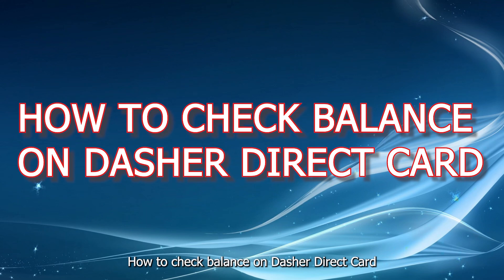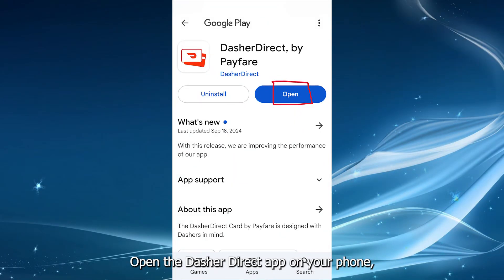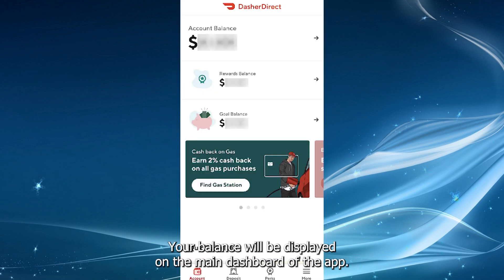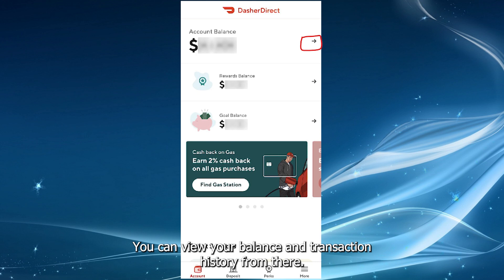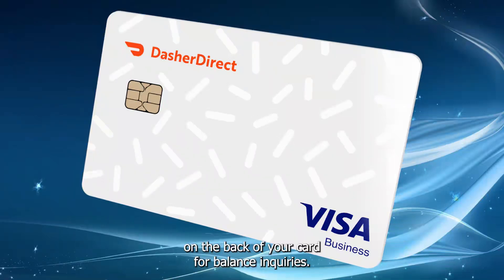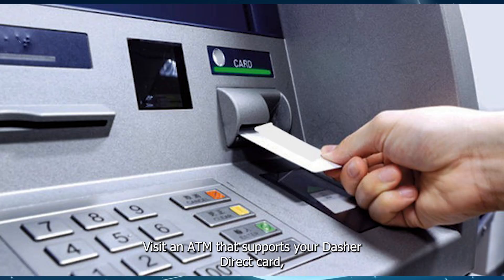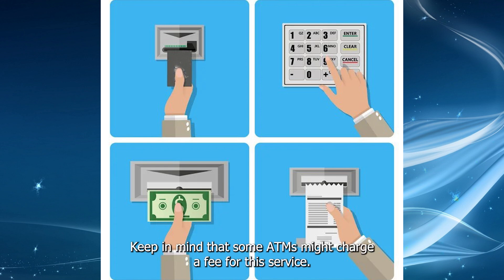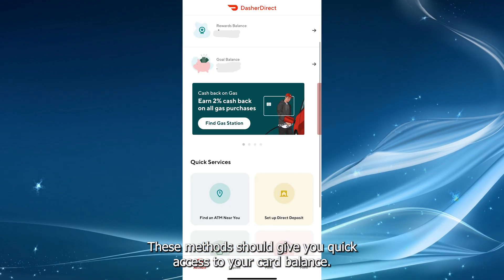How to check balance on DASHER DIRECT CARD l DOUBLE Z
In this video, we guide you through the quick and easy process of checking the balance on your Dasher Direct card. Whether you're in the USA, UK, Canada, or Europe, this step-by-step tutorial will help you keep track of your earnings and manage your finances seamlessly.

📋 What You’ll Learn:

Why It's Important to Check Your Balance:
Understand the benefits of regularly checking your balance to avoid overdrafts and to manage your earnings efficiently.

How to Check Your Balance via the Dasher Direct App:
A simple guide on navigating the Dasher Direct app to check your available balance in just a few taps.

How to Use ATM or Customer Service to Check Balance:
Learn alternative ways to check your balance if you don't have access to the app, such as using an ATM or calling customer support.

Troubleshooting Common Issues:
Quick solutions if you encounter problems while accessing your balance, such as app glitches or card-related issues.

🌍 Perfect for:
Dashers using the Dasher Direct card in the USA, UK, Canada, and Europe who want to manage their finances on the go.